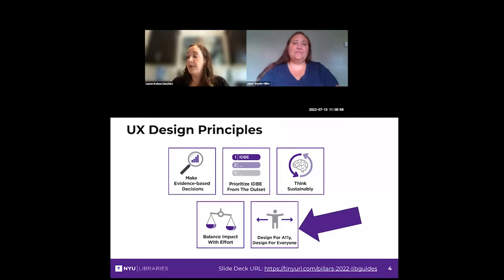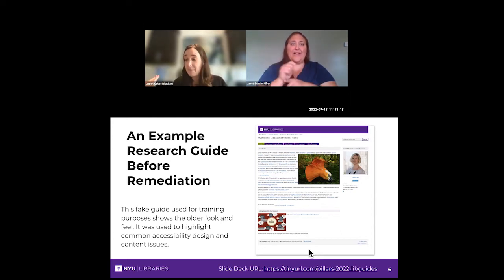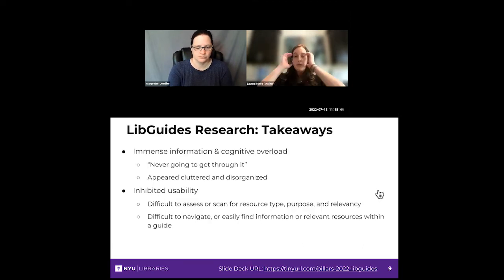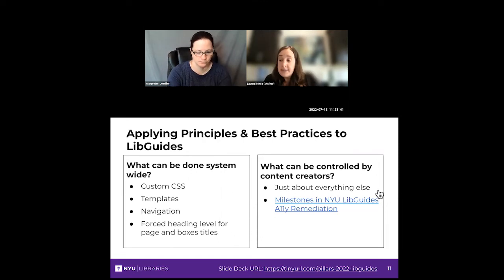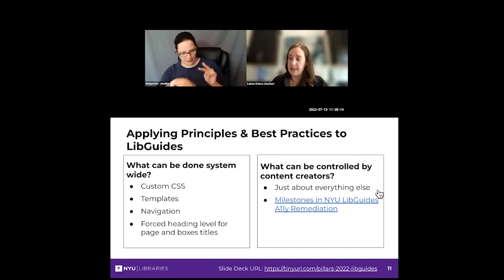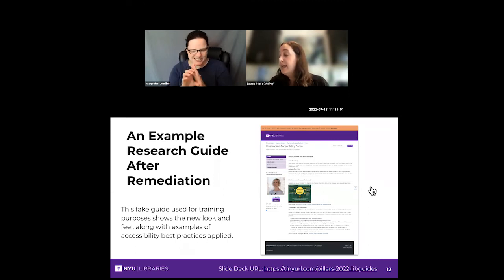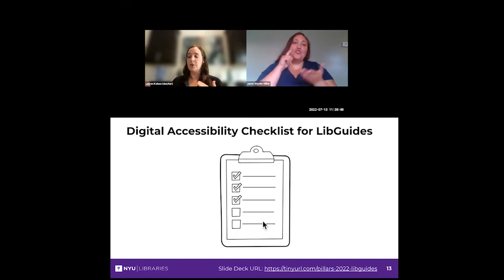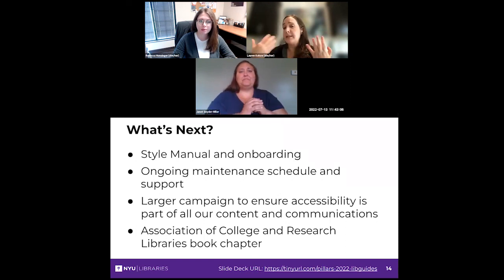Making LibGuides More Accessible Through a Universal Design Framework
Join the Accessibility & Accommodations Librarian from New York University (NYU) Libraries for a presentation on enhancing the accessibility of your LibGuides.

In order to support building a culture of accessibility at NYU Libraries, the User Experience Team at NYU Libraries managed a project to remediate the suite of LibGuides created across NYU Libraries for improved accessibility. The remediation was conducted in response to an agreement that NYU has made with the Departments of Justice and Education, but the project also coincided with an organizational-wide effort to prioritize inclusion, diversity, belonging, equity, and accessibility into all the work that takes place in the Libraries.  This project resulted in providing students and other community members with a more welcoming, accessible, and inclusive experience in using the Libraries' Research Guides.

The Accessibility & Accommodations Librarian, a member of the UX Team at NYU Libraries, will provide an overview of the project and how it supported the accessibility remediation to maximize the experience for students.  The talk will identify key areas we focused on to enhance the content delivered within the LibGuides system for accessibility and will offer suggestions for replicability at your own organization.  Areas of focus for the remediation include cognitive load; page layout for logical navigation; style including font, size, and color; contextual links; using lists; providing multiple means for expressing and representing information (video, text, audio).  Talk will conclude with a summary of how this project made the Libraries’ Research Guides more welcoming, accessible, and inclusive for students.

About the Presenter:

Lauren Kehoe is the Accessibility & Accommodations Librarian at New York University Libraries.  She has held this position for two years, although she’s been at NYU for four.  In this role she advocates for more accessible facilities, services, and resources within NYU’s Division of Libraries.  She accomplishes this through direct support of students with disabilities, advocacy, collaboration within and without the Libraries, and professional development support to her colleagues in the Libraries and University.  Previously, Lauren served as the Undergraduate Instruction & Outreach Librarian and the Liaison to Students with Disabilities at NYU Libraries.  She graduated from NYU with a BA in Dramatic Literature & Cinema Studies and received her MLIS from Pratt Institute and her MA in Digital Humanities from the City University of New York Graduate Center.